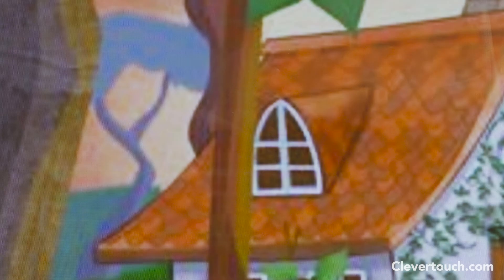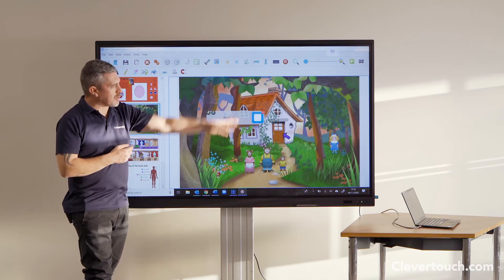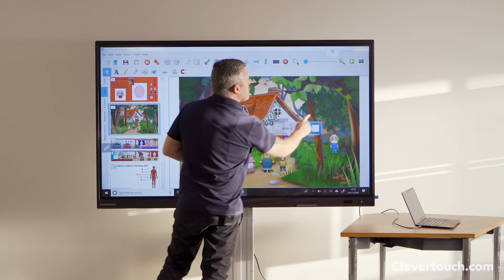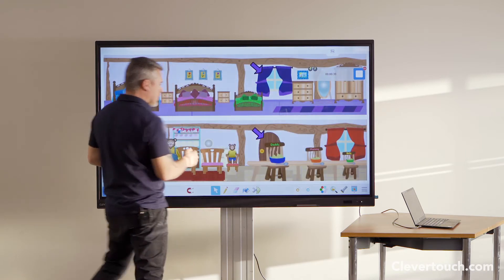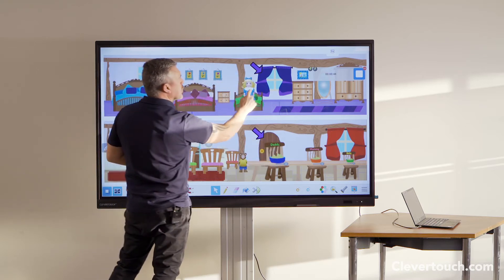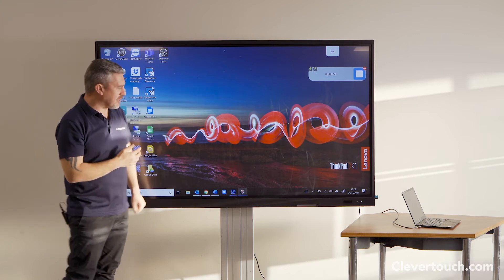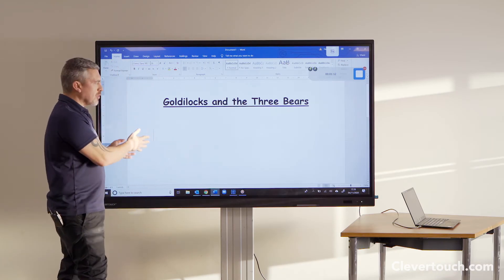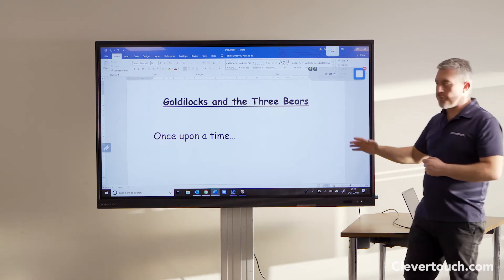Clevertouch | IMPACT & IMPACT Plus - Lynx Screen Recorder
IMPACT & IMPACT Plus Interactive Displays can improve the educational experience for your students who are remote distance learning.  Share pre-recorded remote distant learning lessons through Lynx Whiteboard.